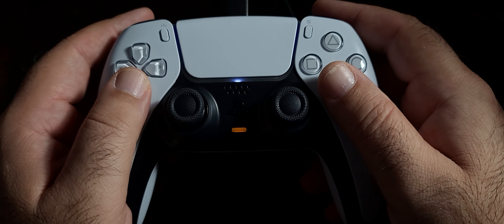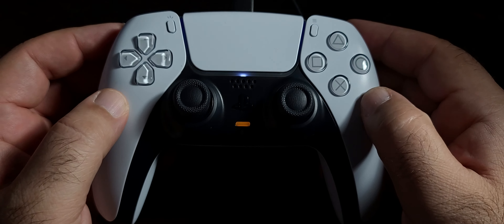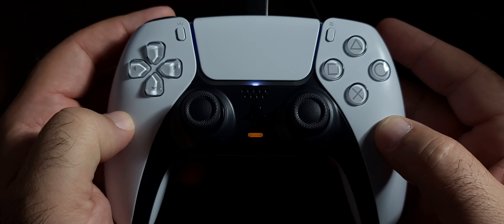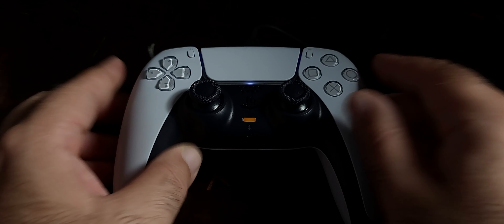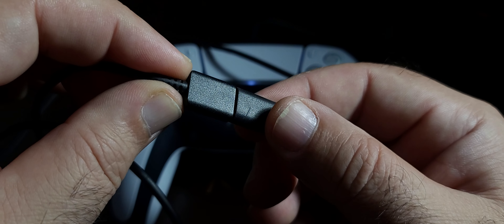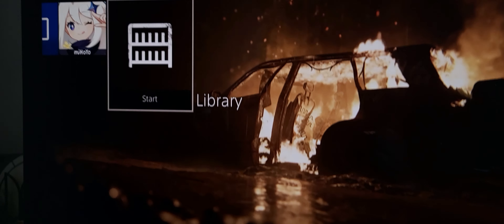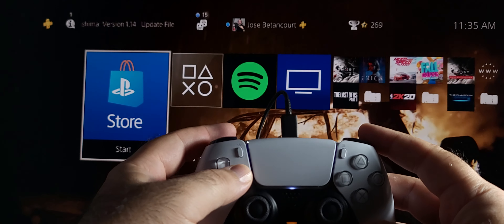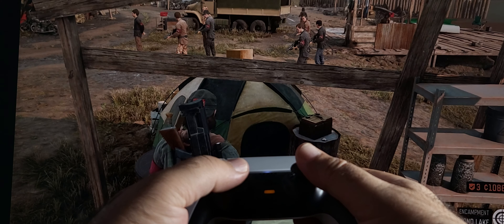How I Use The New PlayStation 5 Controller To Play PS4 Games.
Find out how to connect your new PlayStation 5 controller to play PS4 games.